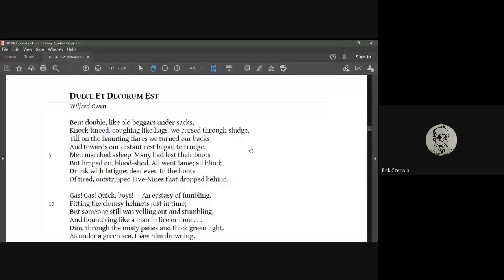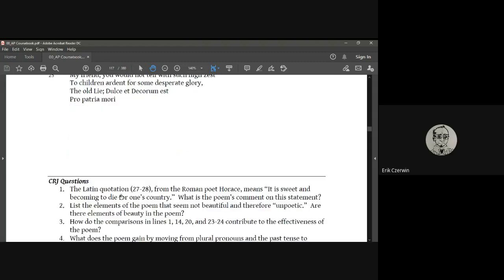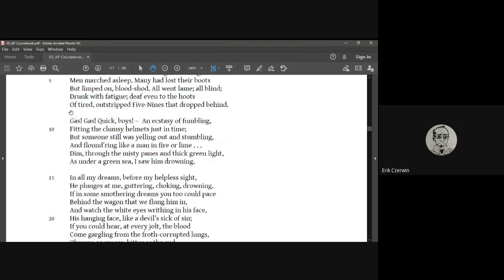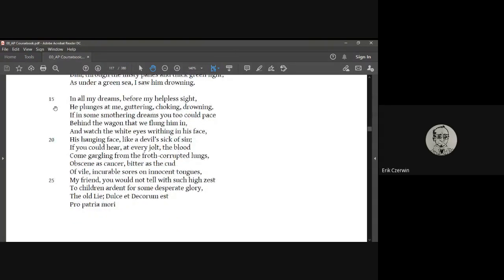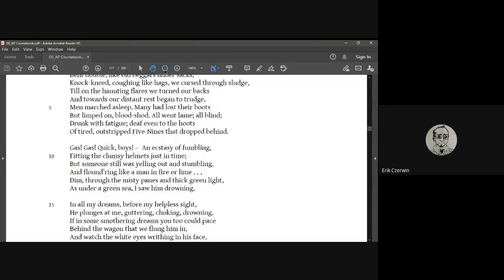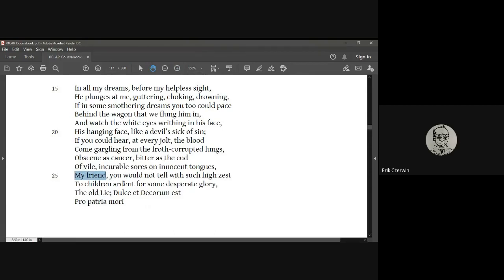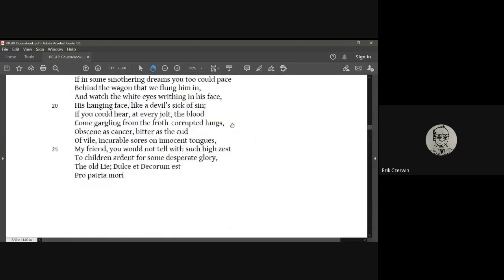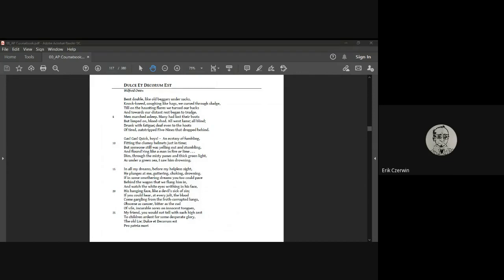Dulce et Decorum Est, explanation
In this video, I read, paraphrase, and explain the situation of "Dulce et Decorum Est" by Wilfred Owen.